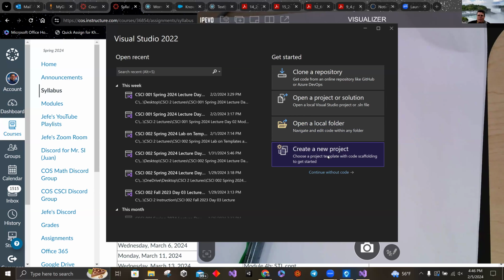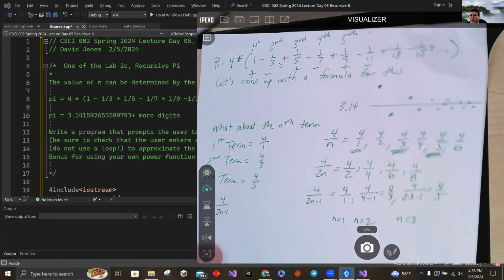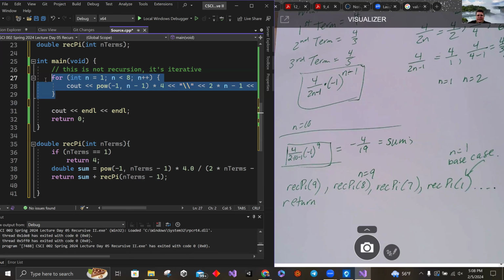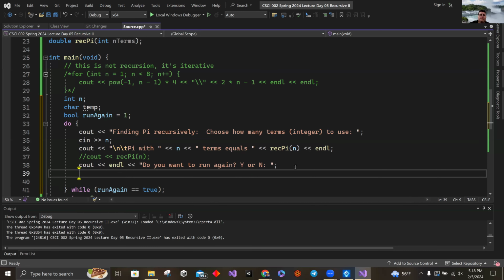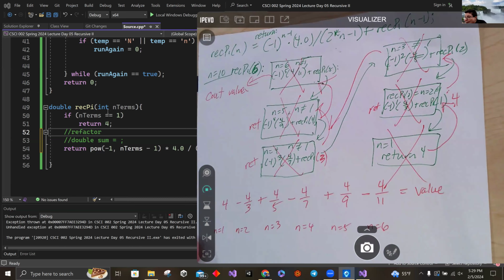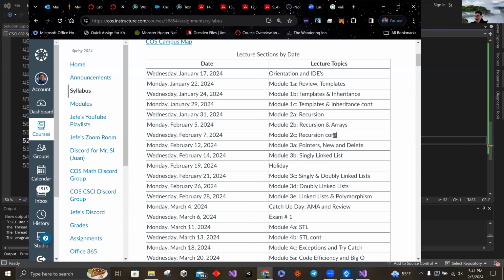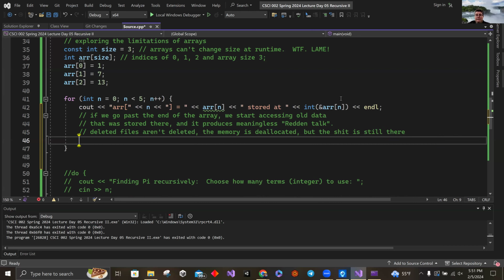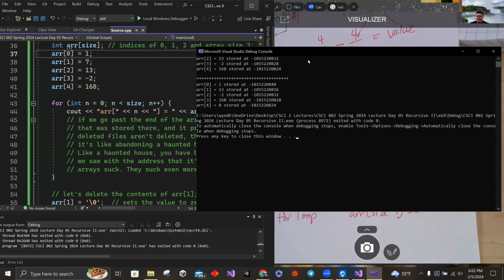CSCI 002 Programming Methods Spring 2024 Lecture Day 05: Recursion and Arrays